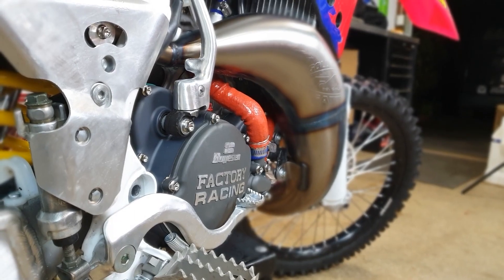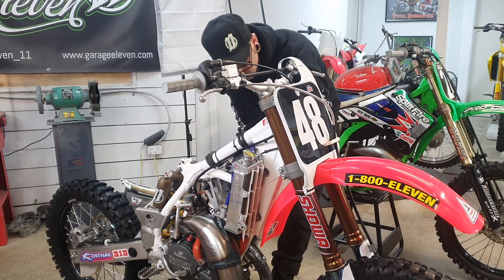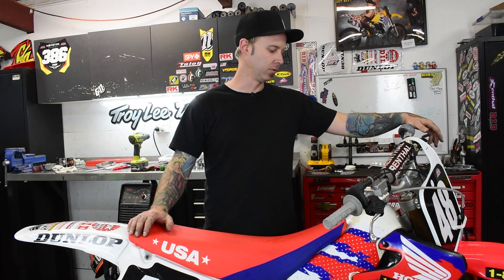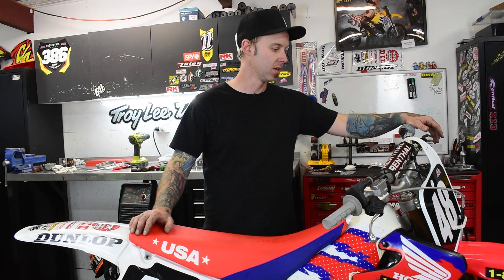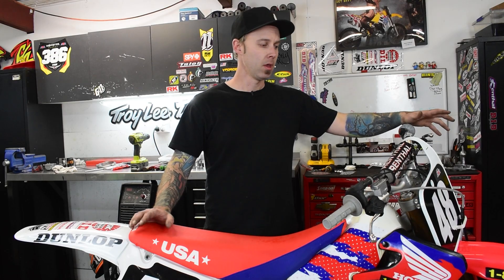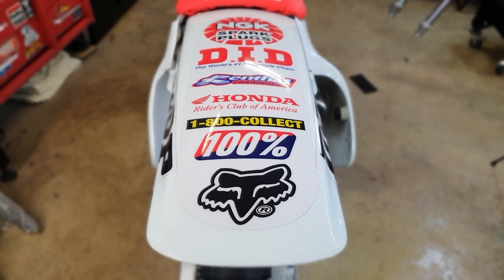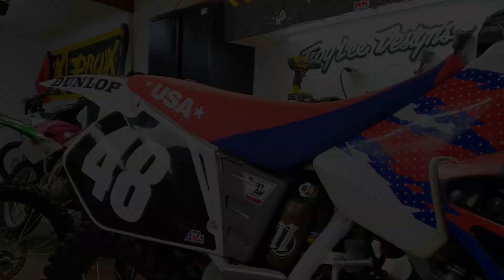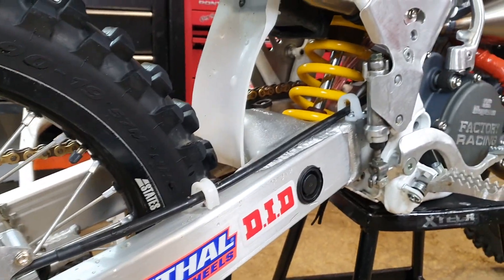Is the Honda CR125R 1996 race ready?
- Hopefully we have done everything we need to, so this little 1996 Honda CR125R will hold up in the sand. Watch to the end to see just how crisp this thing is running!